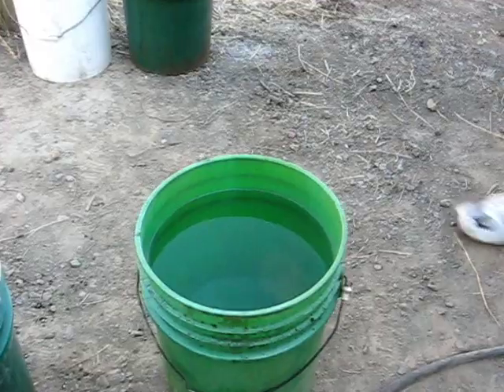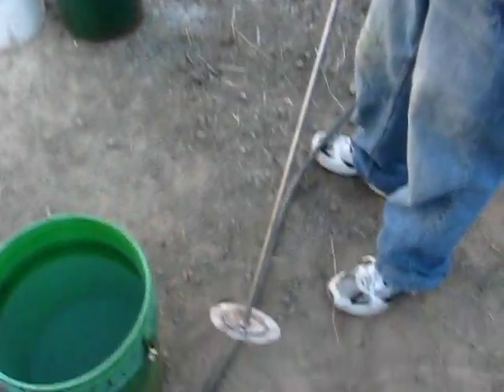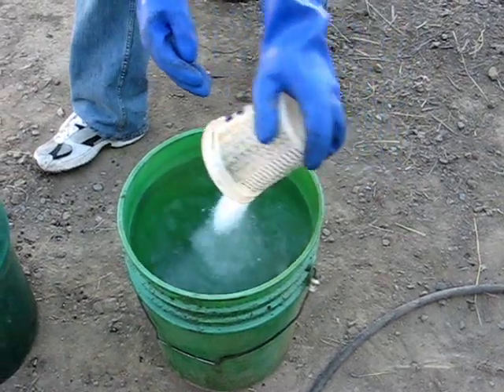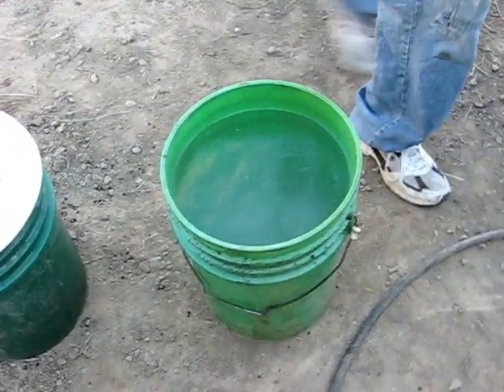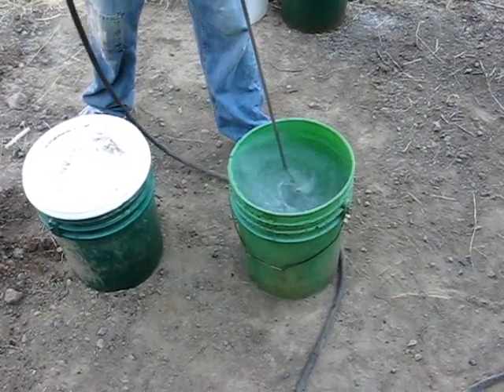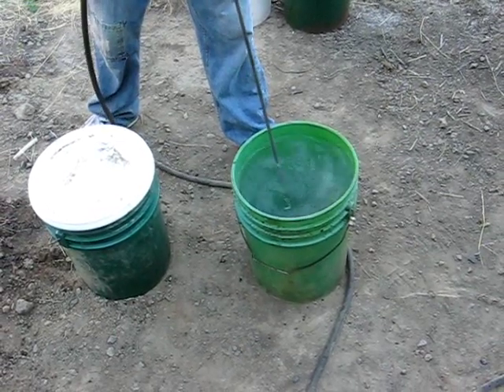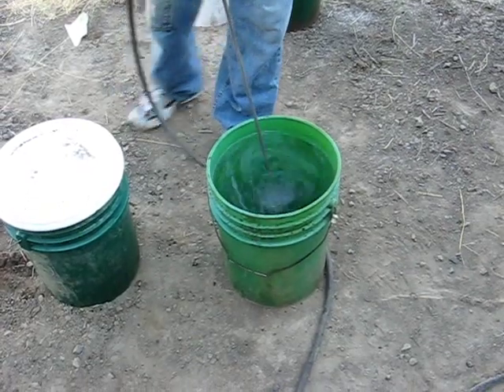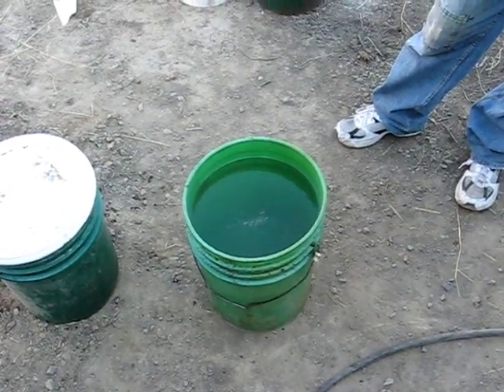MAKING BIO-DIESEL (Mixing Methyl Alcohol with Potassium Hydroxide) part 2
Making Bio-Diesel the easy way. This is the first video showing how to mix the potassium hydroxide in with methyl alcohol. Potassium Hydroxide like used in this video is available @

Can only be purchased and shipped where it must travel by ground to its destination, no ORM-D shipping can be done by air.